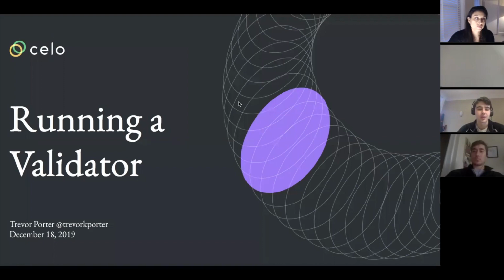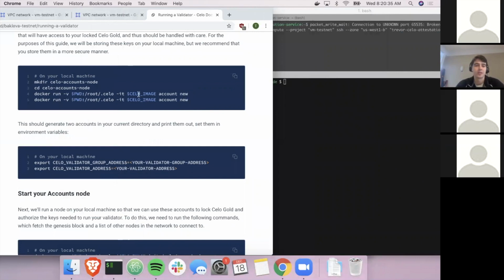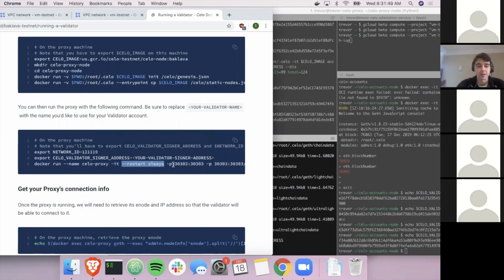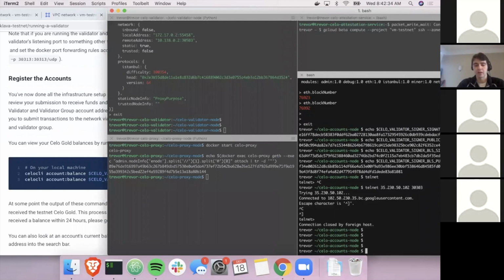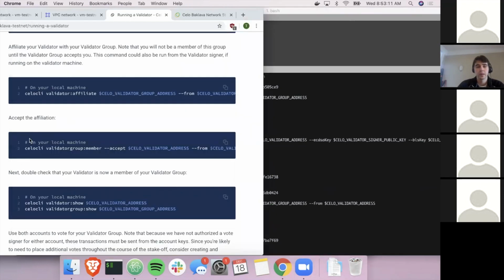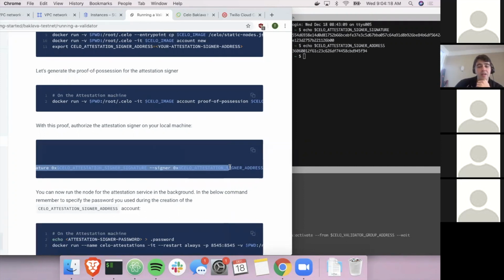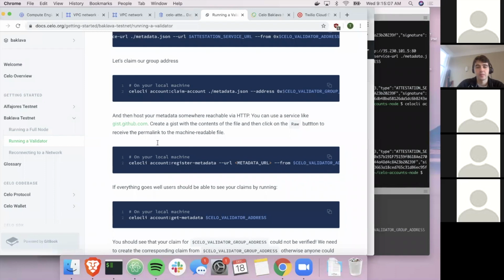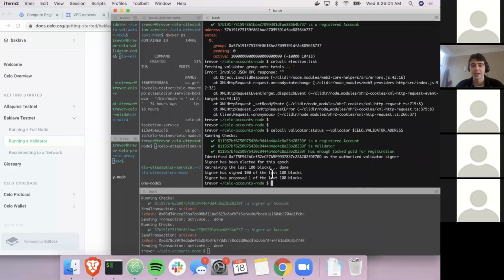Getting Started Running a Validator on Baklava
Walkthrough on how to set up a validator on Baklava, Celo's the incentivized testnet